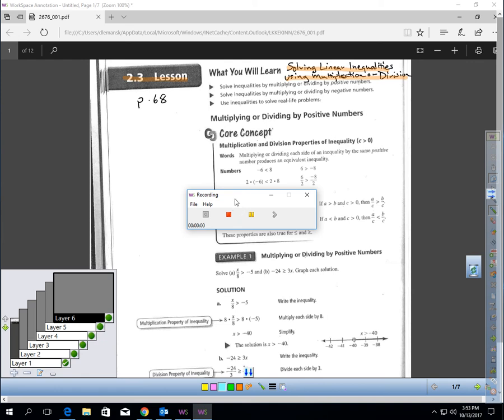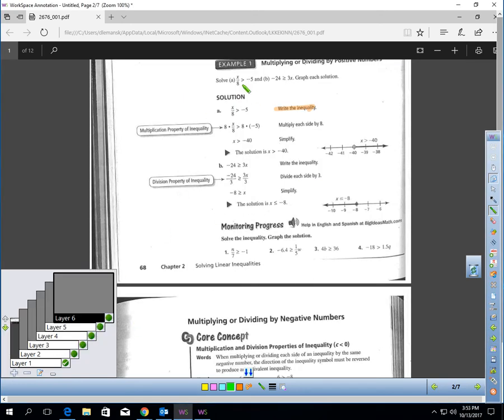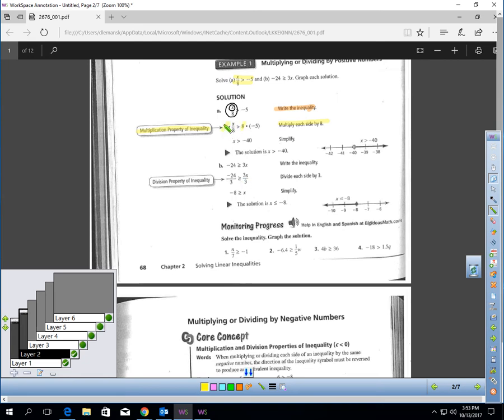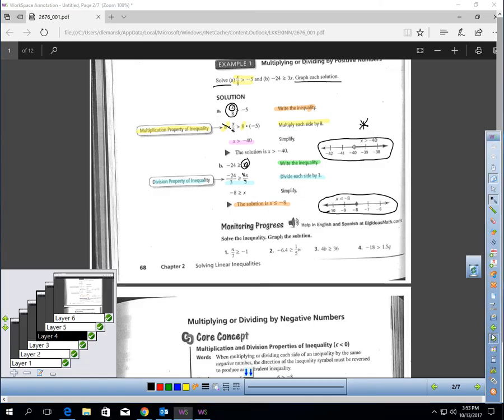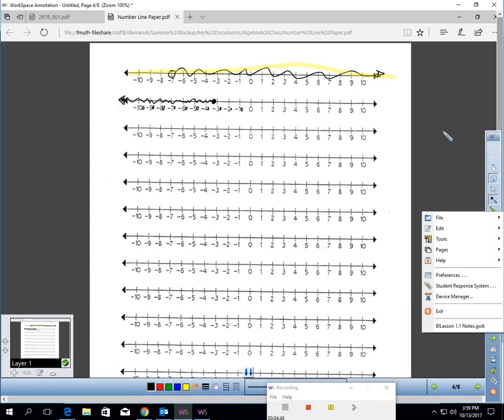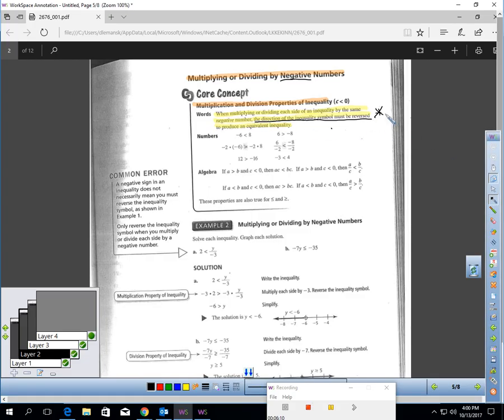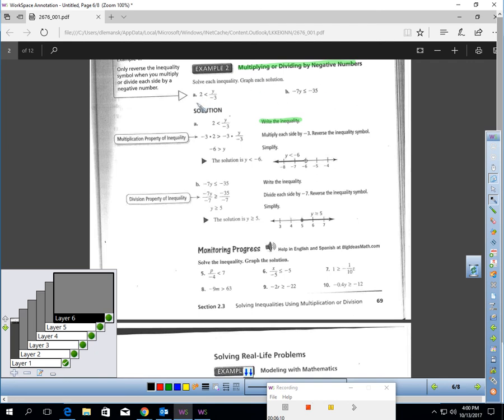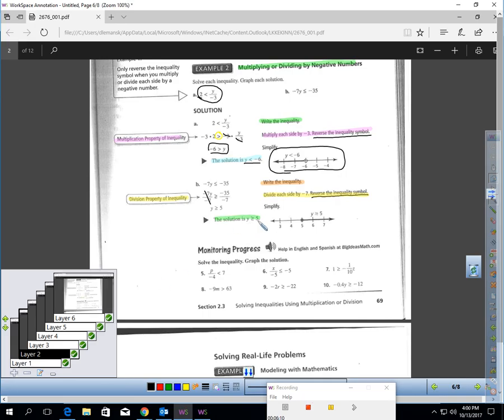BILesson 2 3 Video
In this video you will learn how to solve inequalities by using multiplication and division.